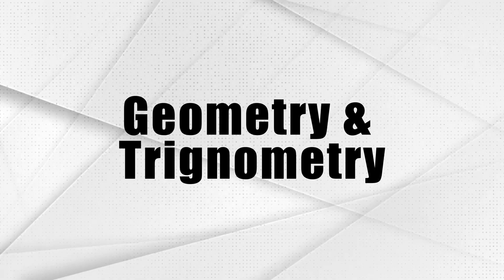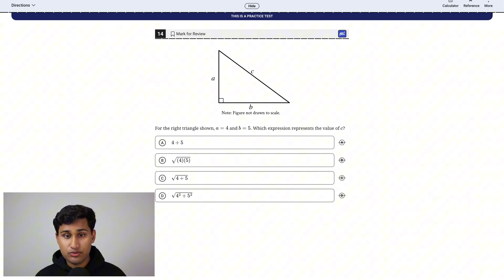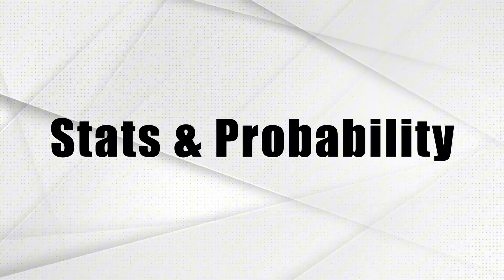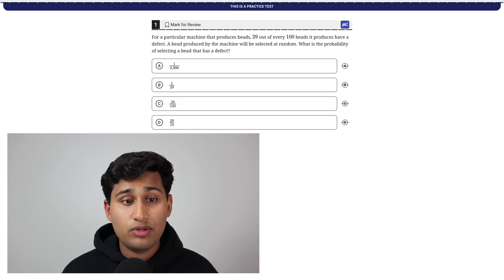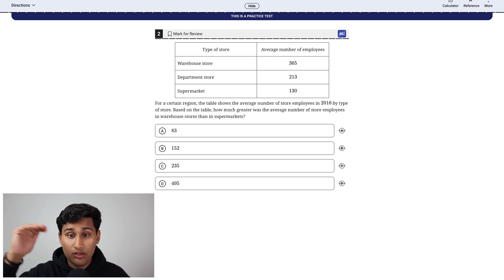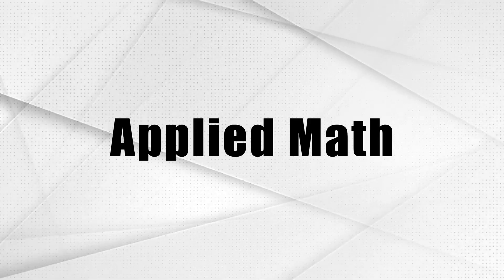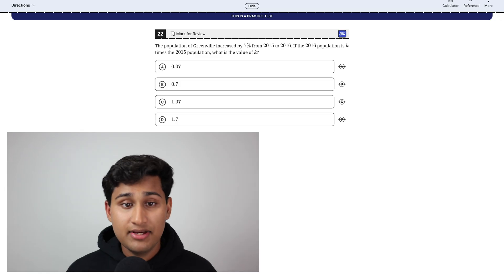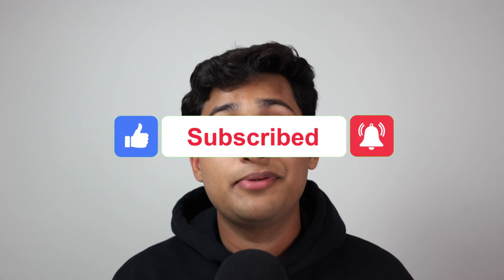Ace SAT Math in 9 mins... (Part 4)